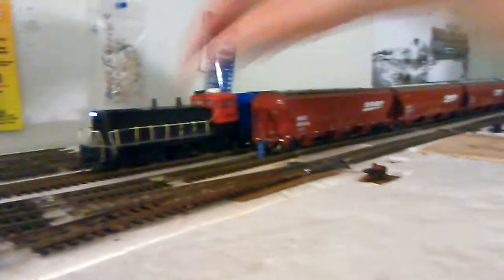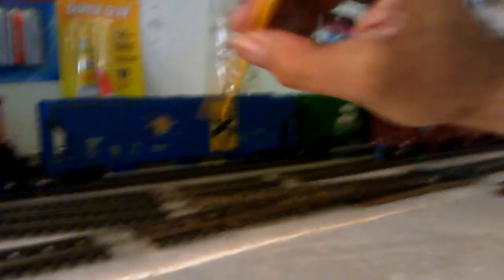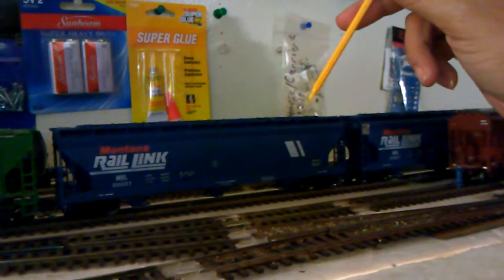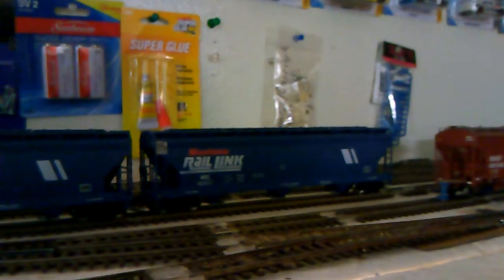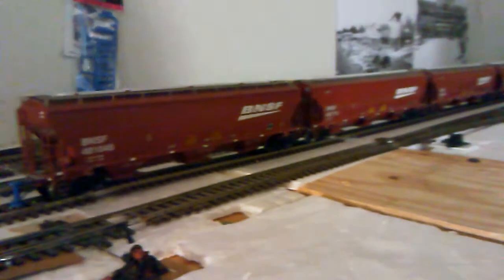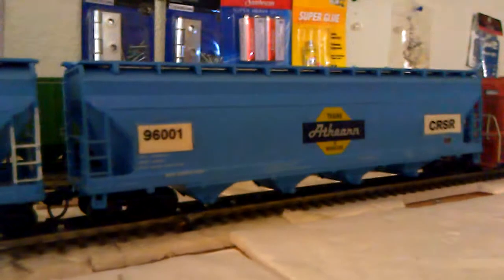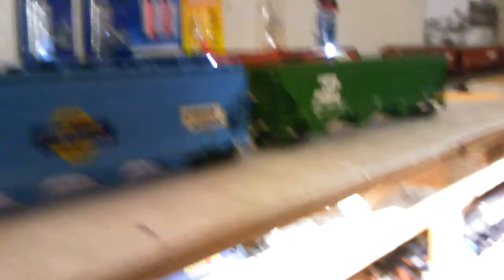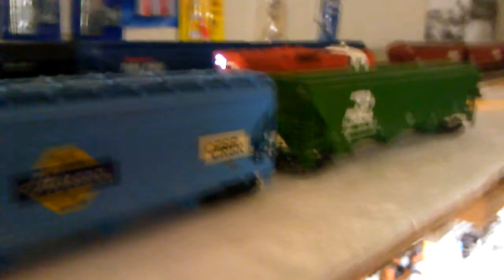Explaining Covered Hopper Differences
Helping Model Railroaders to understand covered hoppers for grain and plastics/chemical uses. Below is the type of hoppers and what they are used for.

Cubic Foot to Bushels Conversion Chart
Name Cubic Foot Bushels Hatch Bays Materials
PS-2 Gen 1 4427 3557 Trough 3 Grain
PS-2 Gen 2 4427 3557 Trough 3 Grain
PS-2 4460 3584 Trough 3 Grain
ACF (Original) 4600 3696 Trough 3 Grain
ACF (Original) 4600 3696 Round 3 Plastics
ACF (Original) 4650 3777 Both 3 Grain or Plastics
NARC cylinder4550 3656 Both 3,4 Grain 55-ft version
GATC(Airslide) 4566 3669 Round Grain
GATC(Airslide) 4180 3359 Grain, powders,
FMC 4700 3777 Trough 3 Grain
ACF 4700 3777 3 Grain
PS-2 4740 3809 Trough 3 Grain
PS-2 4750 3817 Trough 3 Grain
Thrall 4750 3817 Trough 3 Grain
Evans 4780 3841 Trough 3 Grain
Trinity 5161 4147 Trough 3 Grain
ACF 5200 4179 Both 4 Plastics/Fertilizer
ACF 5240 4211 Mixed 4 Grain, Plastics, Fertilizer
ACF 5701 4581 Trough 4 Grain
ACF 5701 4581 Round 4 Plastics
Trinity 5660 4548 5 Dry bulk pressure differential
Trinity 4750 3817 (PS2 version) Trough 3 Grain
Gunderson GIMSA/ Concarril  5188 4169 Trough 3 Grain